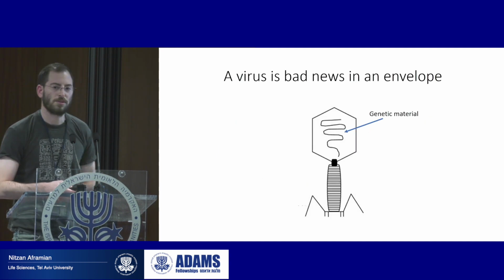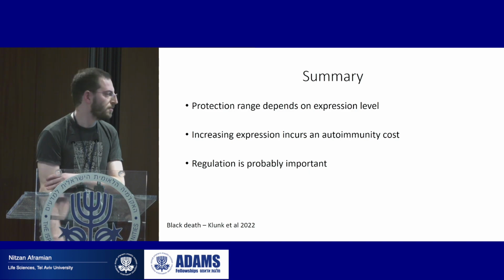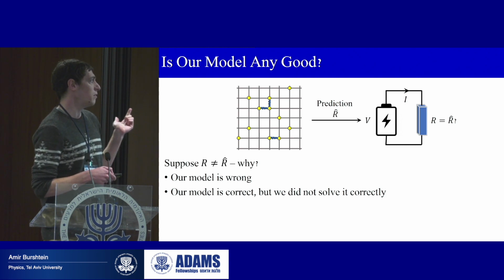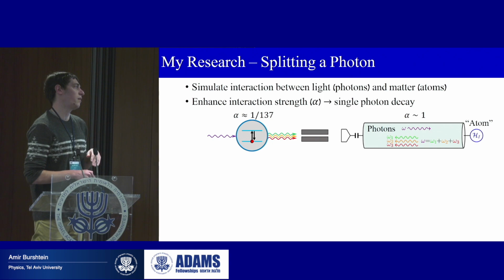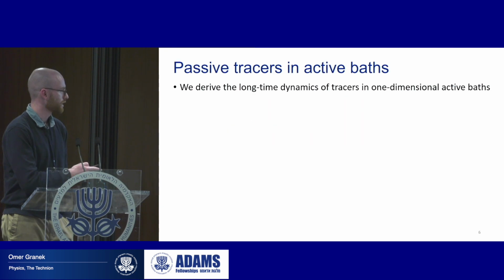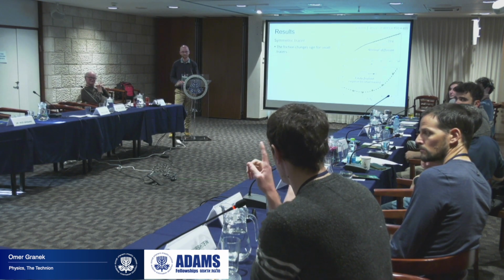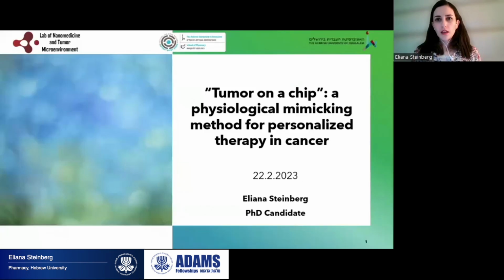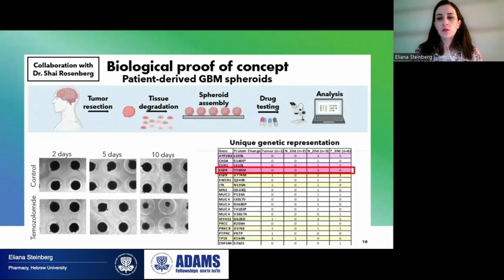6\7 Adams Fellows Class of 2022-2023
ADAMS CONFERENCE 2023

Moderator
Prof. Moshe Oren
Academy Member, Chair of the Adams Fellowships Program

Morning Session
Prof. David Harel, President of the Academy
Opening Remarks + Computational Prosody: How to Understand the “Music” of Speech

Dr. Efrat Shema & Prof. Guy Ron, Adams Alumni
Multi-Disciplinary Science Collaboration Among Adams Alumni

Adams Fellows Class of 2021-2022:
Noy Nehmad, Chemistry, Ben-Gurion University
Noam Harel, Life Sciences, Tel Aviv University
Eyal Weiss, Computer Science, Bar-Ilan University
Inbal Weisbord, Chemical Engineering, The Technion
Yoav Zigdon, Physics, Ben-Gurion University
Yonatan Hamo, Chemistry, Weizmann Institute

Prof. Nili Cohen, Former Academy President, Professor of Law, Tel Aviv University
Substance and Ceremony in Law and Literature

Afternoon Session
Prof. Yossi Loya, Academy Member, Professor Emeritus of Marine Ecology, Tel Aviv University, on
The Impact of Global Climate Change on the Biodiversity of Coral Reefs

Adams Fellows Class of 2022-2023:
Matan Eilat, Mathematics, Weizmann Institute
Nitzan Aframian, Life Sciences, Tel Aviv University
Amir Burshtein, Physics, Tel Aviv University
Omer Granek, Physics, The Technion
Shir Cohen, Computer Science, The Technion
Eliana Steinberg, Pharmacy, Hebrew University

Prof. Moshe Oren
Closing Remarks